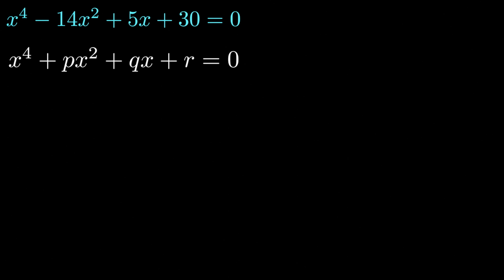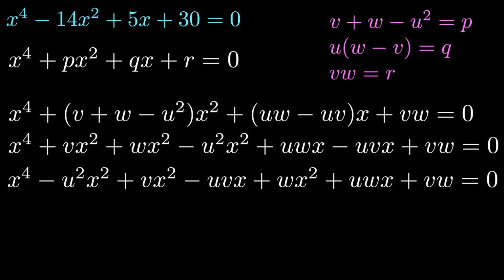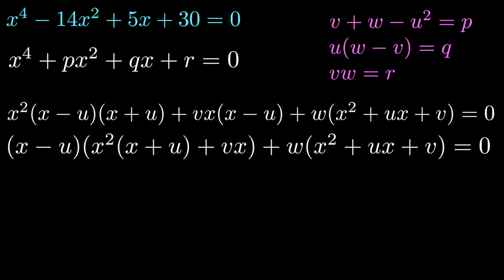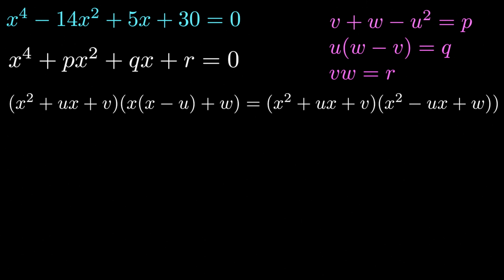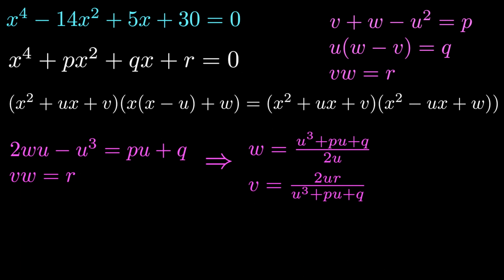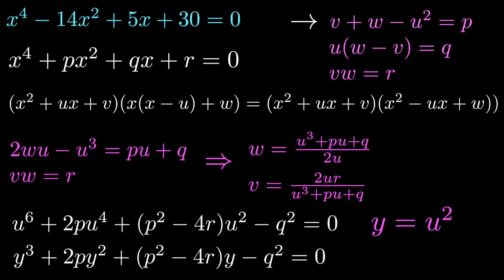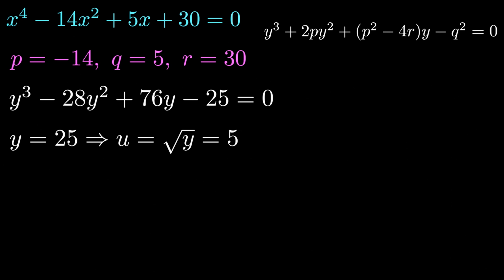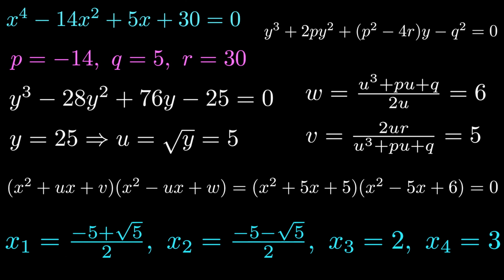Descartes method is the greatest technique to solve quartic equations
A genius technique to solve quartic equations!